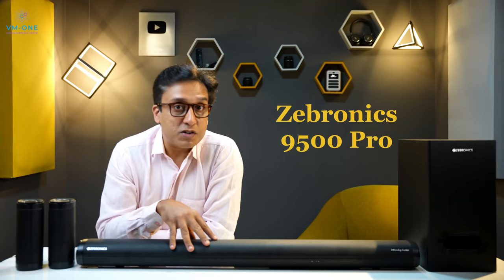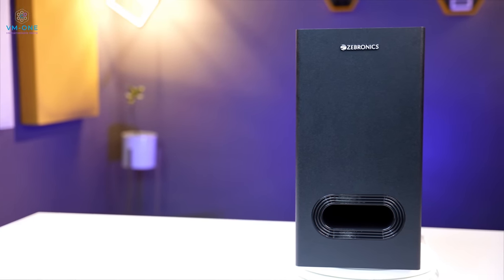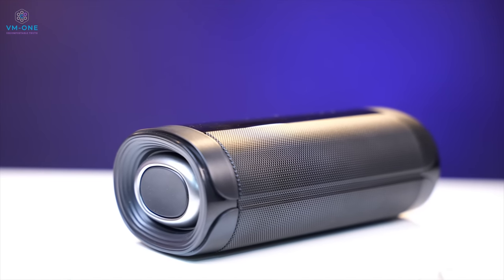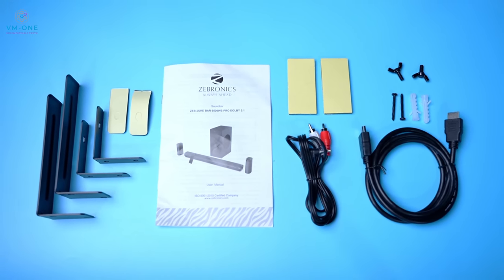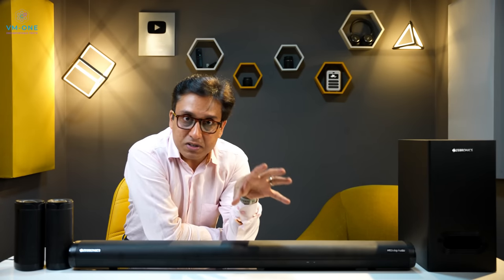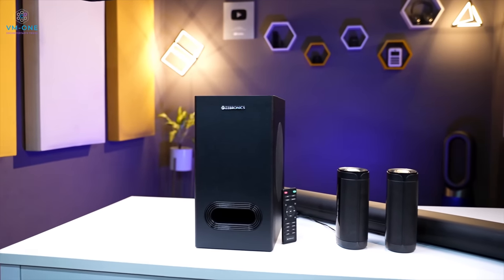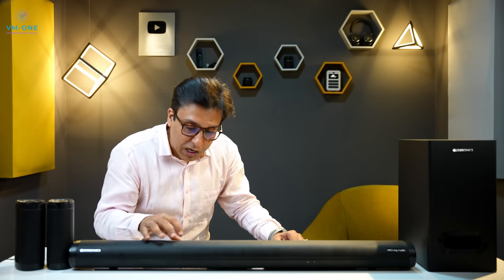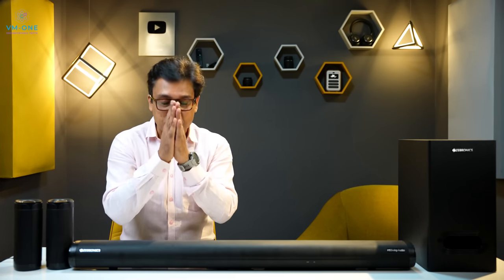Zebronics Jukebar 9500 Pro Review ⚡ Best 5.1 Soundbar under 20000 🔥 Best Soundbar in India 2022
Zebronics Jukebar 9500 Pro is a 5.1-channel Soundbar that was recently launched in India and I'm going to review it in this video. I will tell you the audio signature of the Zebronics Jukebar 9500 Pro Soundbar in detail and will also discuss the nuances of the audio you can get from a 5.1 channel Soundbar like the Zebronics 9500 Pro, so you can take an informed decision before buying. In this video, I will also talk about who this Zebronics Jukebar 9500 Pro Soundbar is really suitable for and will also be explaining different types of scenarios where you can really enjoy the Zebronics 9500 Pro Soundbar.

• BEST OFFERS ON SOUNDBARS TODAY

Featured Products

• Zebronics Jukebar 9500 Pro

MUST-HAVE ACCESSORIES

• HDMI Cable for Dolby Digital Soundbar

• Optical Cable

• Try Amazon Prime

VM-One Recommended Soundbars

• Sony HT-S40R

• Zebronics Jukebar 9200 Pro

• Boat Aavante Bar 1500

• Boat Aavante Bar 2050

• Zebronics Jukebar 3820 A

• Polk Audio Signa S2

• Zebronics Jukebar 9400 Pro

• Zebronics Jukebar 9750 Pro

Other Super Deals on Amazon

• Amazon Fire Stick 4K

• Amazon Fire Stick

• Amazon Fire Stick Lite

• Amazon Echo Dot

• Amazon Echo Dot with Clock

• Amazon Echo

• Amazon Smart Plug

for detailed reviews

zebronics jukebar 9500 pro review
zebronics 9500 soundbar
zebronics 9500
zebronics 9500 pro soundbar
zebronics 9500 pro
best soundbar in india
best soundbar under 10000
soundbar under 10000
soundbar vs home theater
soundbar dolby atmos
dolby soundbar under 10000
soundbar under 10000 in india
best soundbar 2022
best soundbar
budget soundbar
top soundbar
top soundbar 2022
top soundbar in india
zebronics soundbar
vmone
vmone soundbar